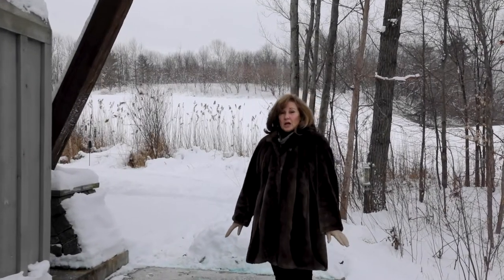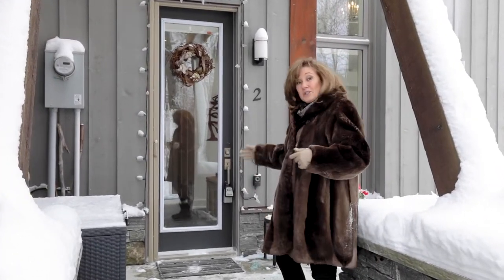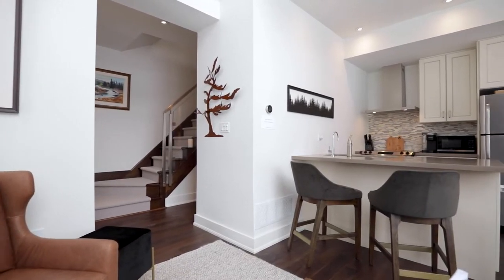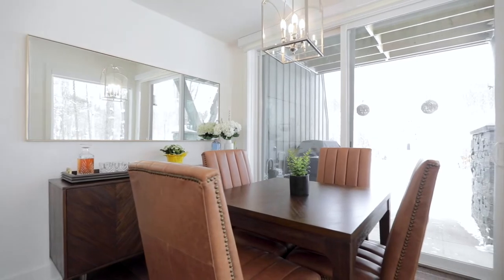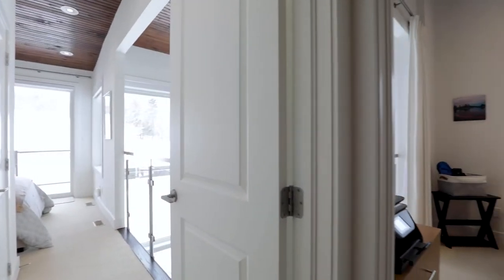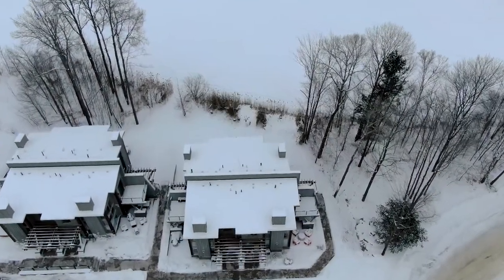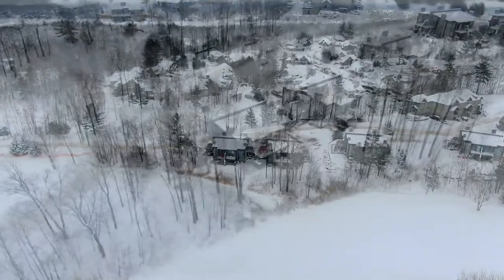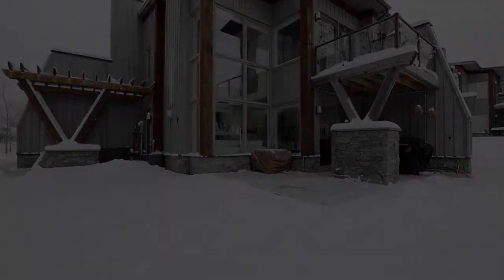Carrick Trail, Gravenhurst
Live where modern design merges with nature in this four-season resort living townhome. This 940sq ft.  2 Bedroom loft at Muskoka Bay Resort is the perfect escape and is located less than 2 hours from the GTA and a short walk to Gravenhurst; the gateway to Muskoka
Its unique design offers open concept loft style bedrooms that open to the floor below with glass rail systems and views of the floor to ceiling stacked stone fireplace. A large portion of the unit is full height windows which allow for a ton of natural light. The unit is located facing the 13th hole of the Golf Course and is the most private offering with great landscaping and views.
Professionally decorated by Ticking Stripe; designers of Muskoka Bay Hotel, the esthetic is only surpassed by the exceptional use of space.  Note the specially installed TV mount; swiveling for ultimate comfort.
A loft at Muskoka Bay Club is more than a piece of real estate, it is a lifestyle. It is both a wonderful retreat with full “work from home” capabilities, as well as a great base for enjoying everything this beautiful, four season wonderland has to offer!

Your Muskoka Lifestyle awaits:

Enjoy bird watching and nature sightings from the privacy of your living room or patio
Have your morning coffee or watch the sun set from your elevated deck
Explore the paths and trails on the over 1,000 acres of the Muskoka Bay Resort
Try out bicycles, skiis and snowshoes from the rental program – there is truly something for everyone!
You’re an eight minute walk or two minute drive to the Muskoka Wharf, where you can rent a boat, sea-doo, or just enjoy a stroll around the harbour shops, or into town
The walkable and popular Farmer’s Market runs through the summer until Thanksgiving each Wednesday
Visit the Sawdust City Brewing Co or Muskoka Brewery for a craft beer experience
Hit the local hiking trails at Hardy Lake, the Chamberlain, Old Stone Road or experience the nearby Torrance Barrens Dark Sky Reserve
Take a short drive to Bala, known for their vineyards and annual Cranberry Festival

Muskoka Bay Golf Club – One of the top 10 in Canada

The Loft comes with a Golf or Social Membership Entrance Fee included  (value of $25k for a golf membership) which allows you to enjoy use of Clubhouse amenities such as Infinity Pool, Fitness Studio, Tennis Courts and to participate in club events/activities. The Club also has a fully managed rental program which is a great way to generate revenue when not using your unit
As a Social Member you have access to the practice area, you’ll receive a 30% discount on green fees for you and your guests,  discounts at the Pro Shop, hotel and the spectacular Cliffside Restaurant
You can also opt to have delicious meals from the Cliffside Restaurant delivered right to your door

Fees:  $280 Monthly Social Membership
  $1000 Annual Food & Beverage minimum